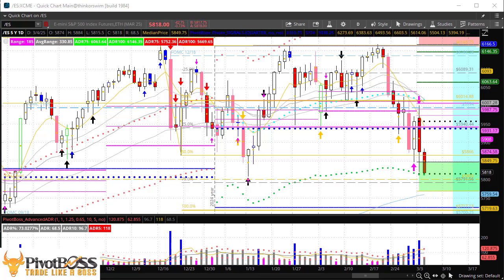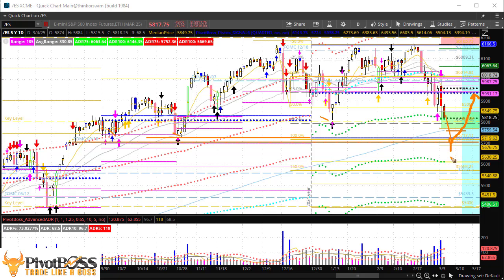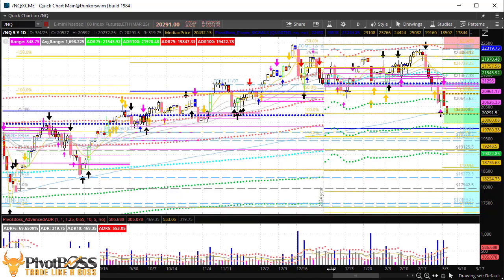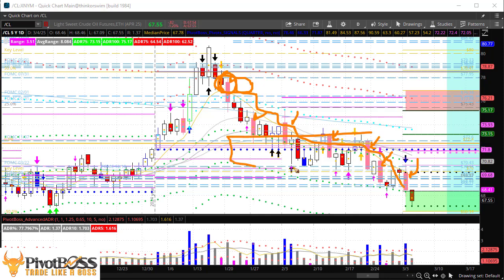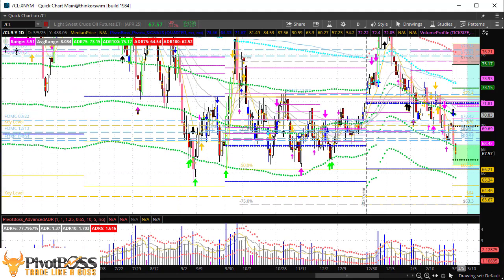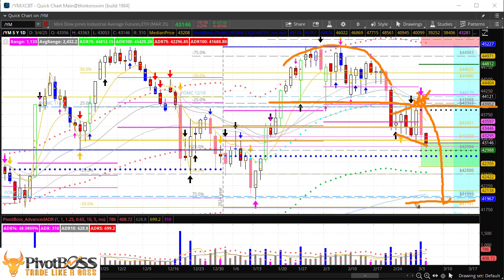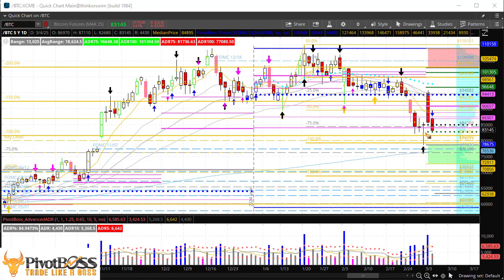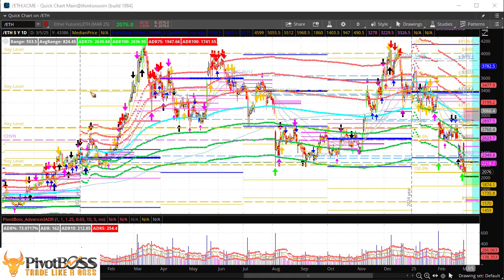PivotBoss Pre-Market Video [MARCH 04, 2025]: Bears Remain in Control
MARCH 04, 2025 — TUESDAY AM

Watch yLO in the ES, NQ, and YM this morning, as a bullish rejection could lead to a modest bounce-back early today. However, the overall trend remains in control of the bears, and any bounce still offers a selling opportunity, with more downside likely ahead to the next key support levels down, including 5700 in the ES. Crude Oil remains on a path to 66 to 67, and Gold is working to retest the recent high, with a shot to reach 3000. BTC and ETH each gave back all the gains from very bullish gaps up Sunday evening, which means Friday's rejection may be at risk.

Cheers!